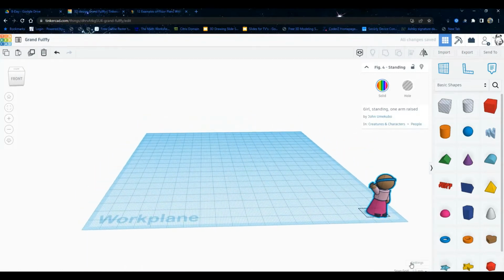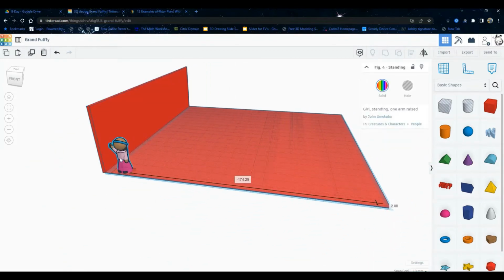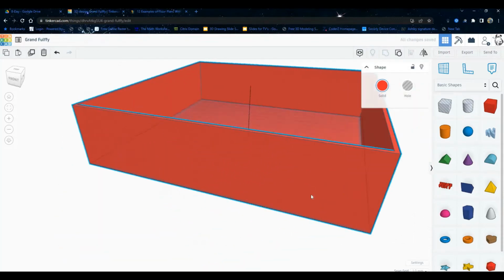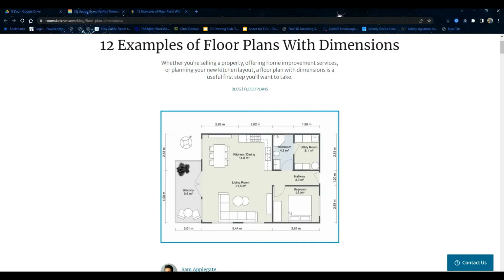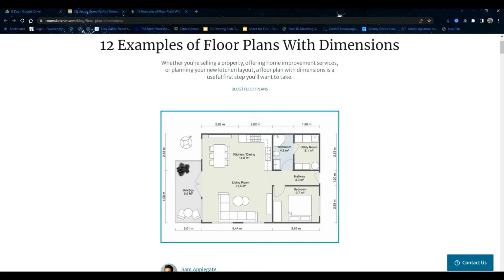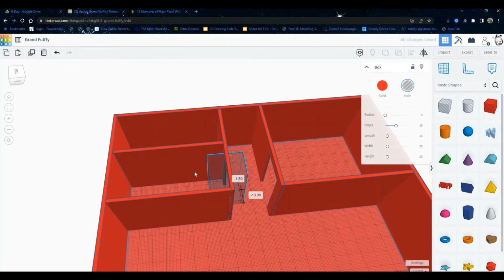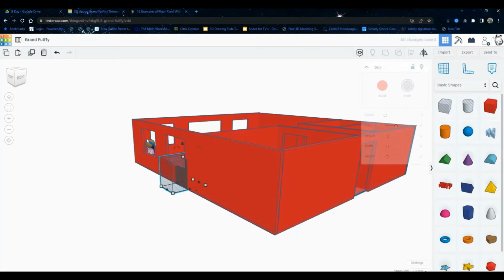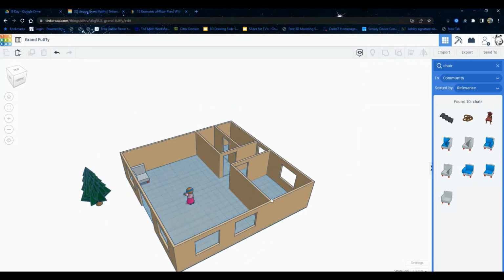Basic Floor Plan in TinkerCAD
Learn how to draw a 3D floor plan in TinkerCAD with the how-to video!

0:00 - Intro
0:18 - How to move/resize character
0:40 - Make the floor
1:57 - Making the walls
5:05 - Putting inside walls in
8:57 - Doors
11:45 - Windows
13:41 - Grouping walls
14:10 - Coloring
14:37 - Decorating/furniture
15:30 - Wrapping up